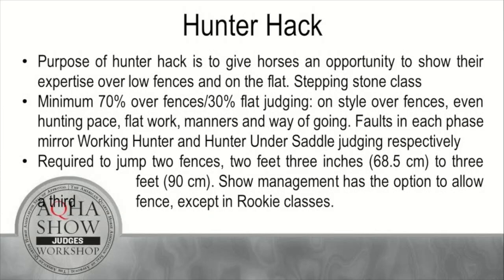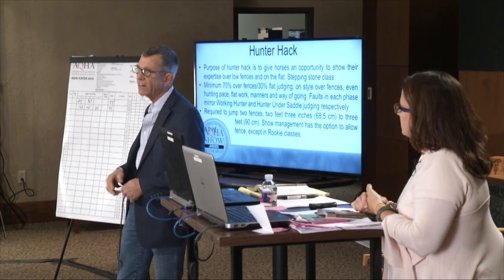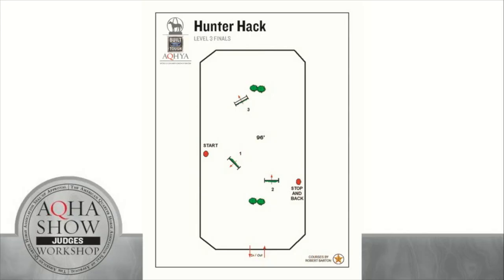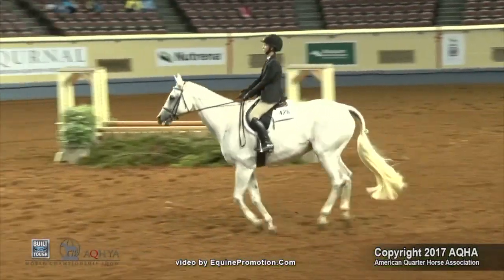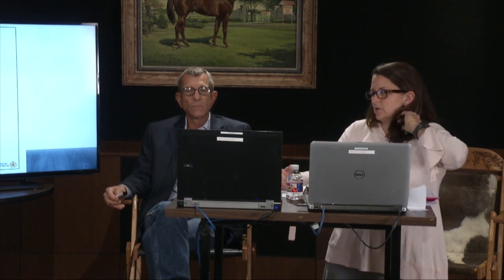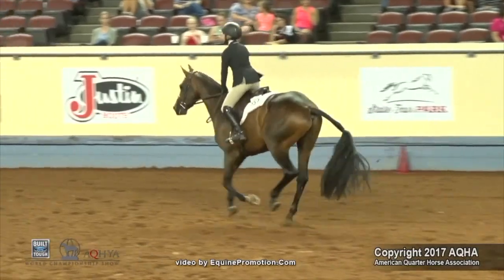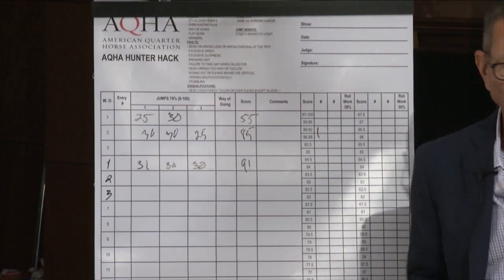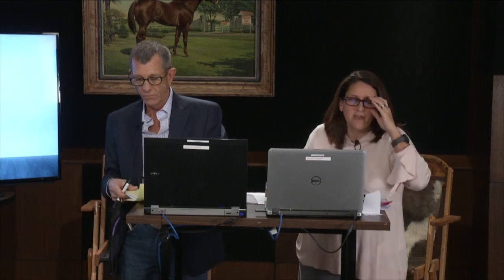Hunter Hack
This video is about Hunter Hack